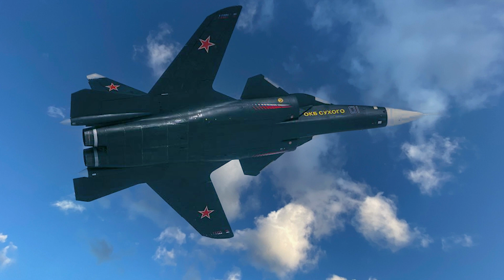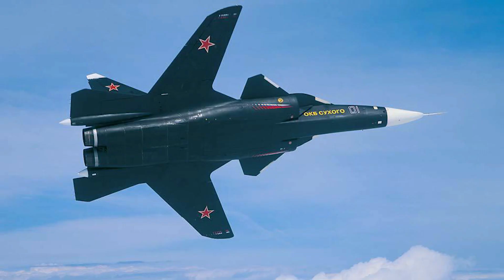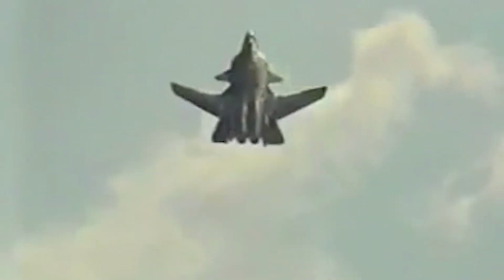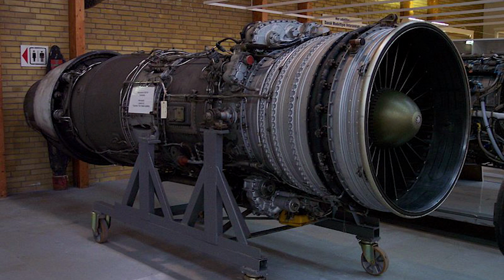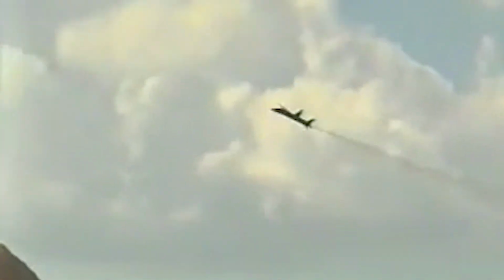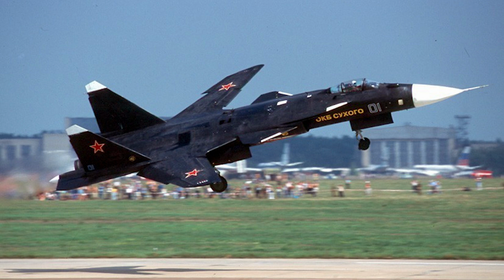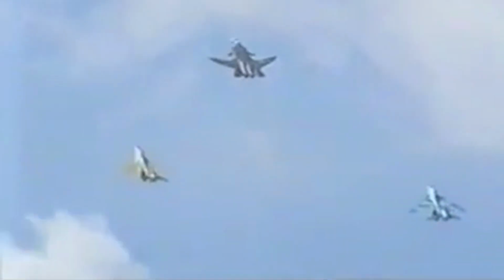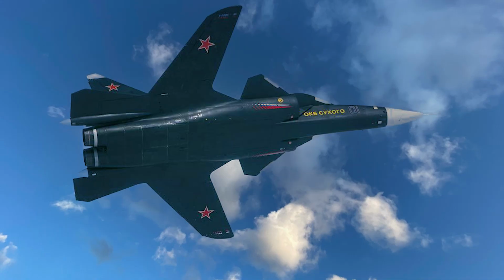Sukhoi Su-47 "Berkut" (NATO name: Firkin)- A Russian Supersonic Jet Fighter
I started a facebook group for people interested in military technologies

The Sukhoi Su-47 Berkut (NATO reporting name Firkin) was a Russian experimental supersonic jet fighter developed by the Sukhoi Company. The Berkut flew for the first time in September 1997. It was shown to the general public during the MAKS-1999 air show, where it performed a test flight.
Only one airframe was ever built. The project became a victim of the breakup of the Soviet Union.
Su-47 retained the design of the canopy, landing gear and some of the avionics from the Su-27 (NATO reporting name Flanker).
A distinguishing feature of the aircraft was its forward-swept wing that gave the aircraft excellent agility and maneuverability
It also had moveable canards, a second set of small wings next to the cockpit to improve maneuverability and lift.
The forward-swept wings, canards, and horizontal tail-stabilizers gave it a unique design with high angles of attack and longer range.
The Su-47 was extremely agile at subsonic speeds, enabling the aircraft to alter its angle of attack and its flight path very fast.  This could give the Su-47 a great advantage in a dogfight.

Aircraft with forward-swept wings have certain advantages. They’re highly maneuverable, especially at subsonic speeds. They also have unique lift characteristics that allow for short takeoff distances. These characteristics make it suitable for aircraft carrier service.
On the other hand, aircraft with forward-swept wing have seriously unstable flight characteristics. Forward-swept wings create an unstable airflow across the aircraft wings and require computerized flight controls to keep the plane stable in the air.
The wings themselves undergo severe stress, especially at higher speeds. Due to high-stress loads, the wings need to be able to bend without breaking.
Due to its unstable design, Su-47 used a fly-by-wire system that adjusted and corrected its flight faster than a pilot.
Other Russian aircraft, particularly the Sukhoi Su-35 “Flanker-E,” achieve similar high angle of attack capabilities at low speeds with a combination of nose-mounted canards and thrust vectoring nozzles.

The two D-30F-11 turbojet engines enabled a speed of MACH 1.6.
Technical characteristics of engines:
Thrust: 15 thousand 500 kilogram-force;
Maximum speed:
Near the ground-14 hundred kilometers per hour (Mach 1.12);
At an altitude-2200 kilometers per hour (Mach 1.6).
D-30F-11 engines are a further development of the D-30F6 used on the MiG-31 interceptors.

The original D-30F engine is a Soviet two-shaft low-bypass turbofan engine, officially referred to as a "bypass turbojet".
 It is, probably, the most important turbofan engine developed in the Soviet Union.  Development of the turbofan gave birth to numerous different versions of this engine with increased fan diameter and modified component arrangements.
The Su-47 fighter aircraft could climb at a rate of 233 meters per second. The cruise speed was 18 hundred kilometers per hour. The range: 33 hundred kilometers and the service ceiling: 18 thousand meters.
The maximum take-off weight of the aircraft was 34 thousand kilograms. Normal takeoff weight: 25 thousand 670 kilograms.
Maximum g-force: 9g.
Wingspan: 16.70 meters;
Aircraft length: 22.60 meters;
Aircraft height: 6.40 meters;
Wing area:  56.00 square meters.

It probably had some stealth coatings for radar evasion characteristics, but it was not completely stealthy. It did have an internal weapons bay which is required for stealth flying.
One of the main achievements of Sukhoi Design Burau and related enterprises can be considered the creation of a technology for the production of long composite parts. During production, large flat parts are given a complex configuration.
Finished parts fit together with the highest precision. The outer surface of the airframe of the C-47 aircraft consists of a large number of such composite panels, the largest of which are about 8 meters long.
The use of large composite panels had a beneficial effect on both, the rigidity of the wing structure and the aerodynamics of the entire aircraft.

The U.S. also looked into forward-swept wings with the X-29 aircraft, but the experimental plane required extensive fly-by-wire computer controls and lightweight carbon fiber materials to fly.

A serial production of this type of aircraft did materialize and the configuration was not further pursued. The sole aircraft produced served as a technology demonstrator prototype for a number of advanced technologies later used in the 4.5 generation fighter Su-35 and fifth-generation jet fighter Su-57.
The project has been shelved for a long time but disputes about the pros and cons of this type of aircraft still continue.